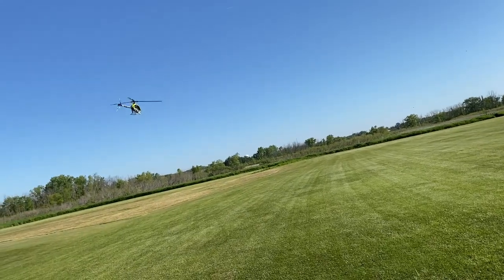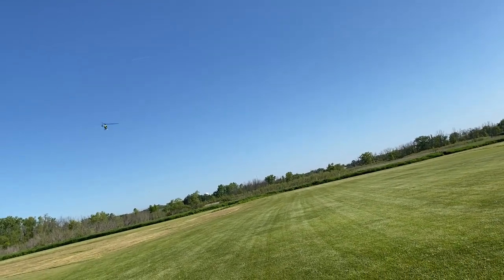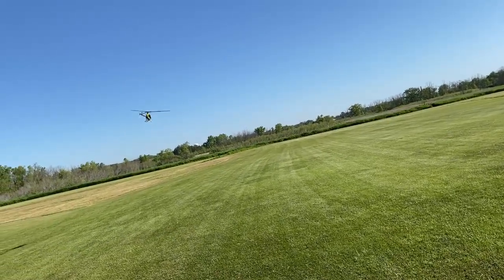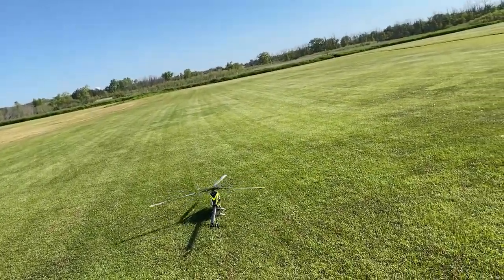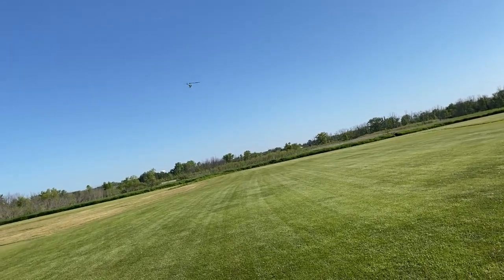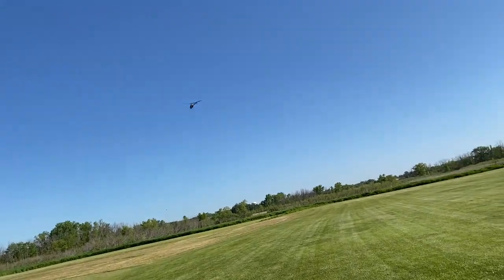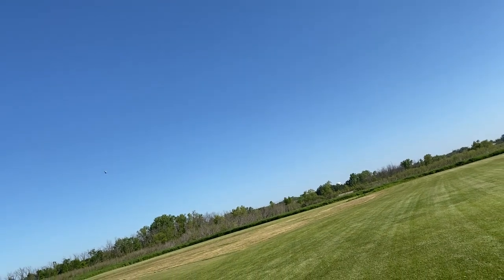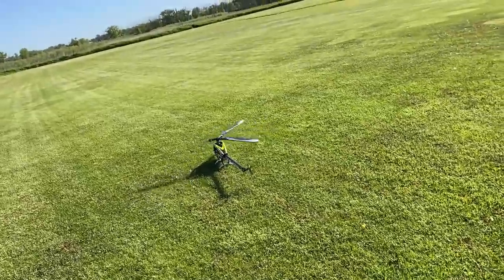Second flight and getting used to the RC Helicopter SAB Goblin Raw 700 KSE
Some more tail tuning and then just enjoying the machine on the second half of the flight